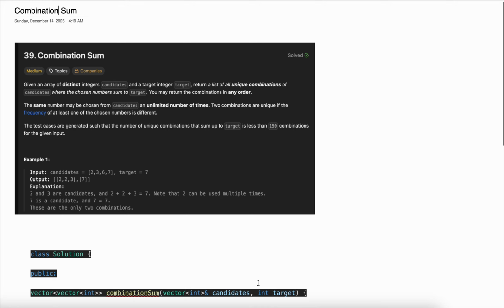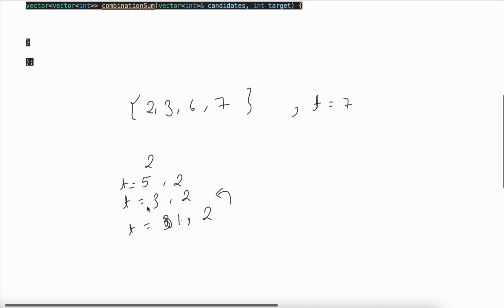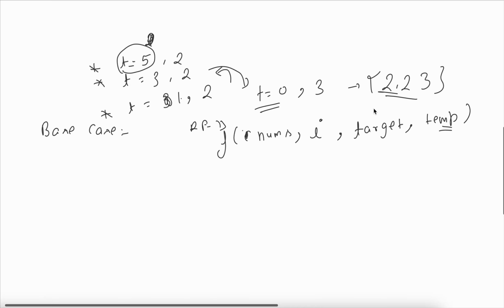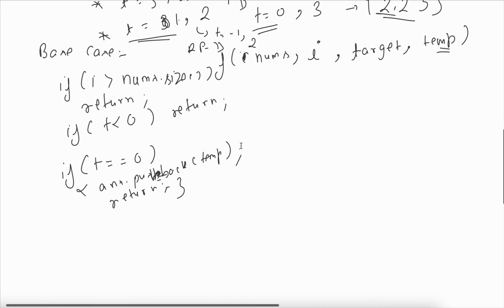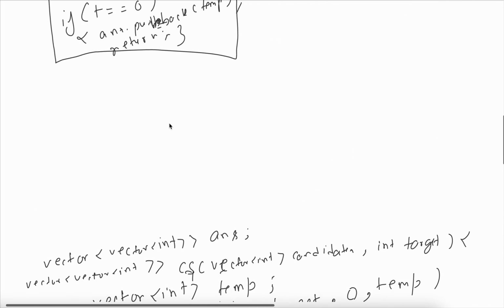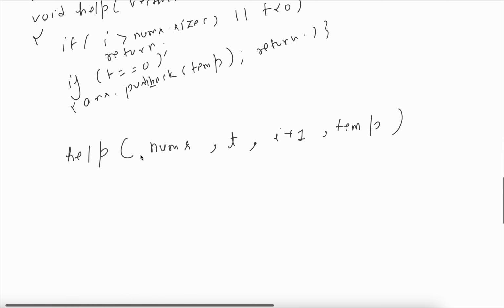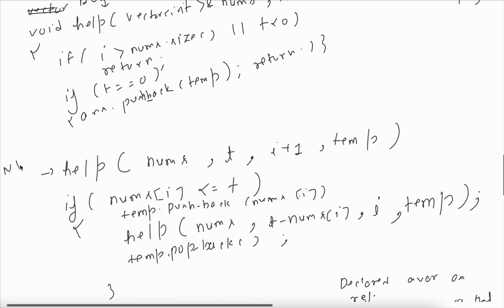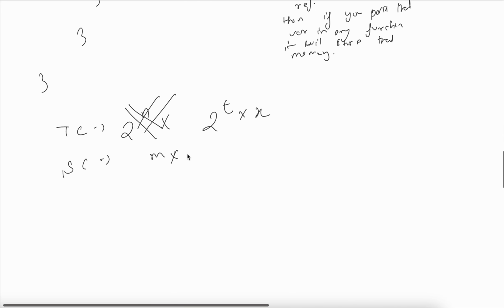Combination Sum | RECURSION | LEETCODE 39 | Problem -4 | Bit by Bit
Welcome to Bit by Bit — a channel where we decode the world of software development, one bit at a time.

🔹 Learn to code from scratch
🔹 Build real-world projects (web, mobile, APIs & more)
🔹 Master Data Structures & Algorithms
🔹 Get tips for interviews, resumes, freelancing & tech careers
🔹 Explore tools like Git, Docker, VS Code, and more

Whether you're a student, a career switcher, or a curious builder — you're in the right place.

💻 Code. Build. Repeat.